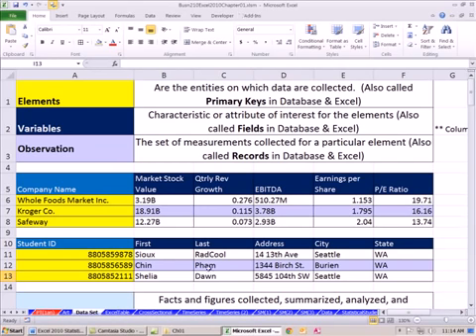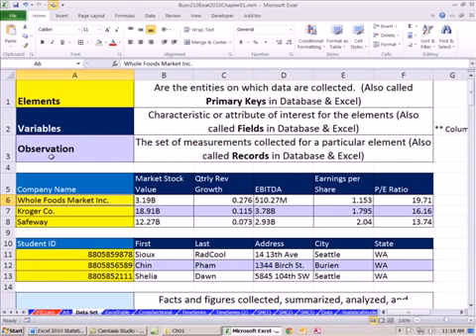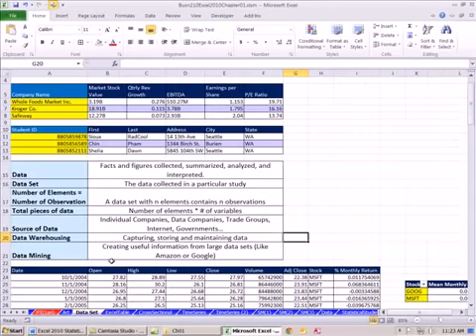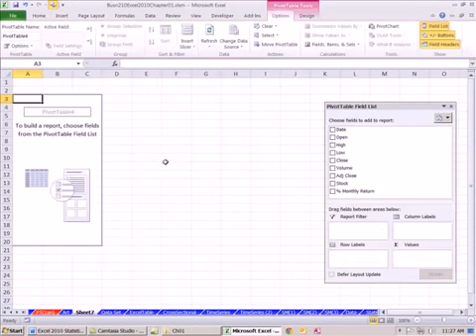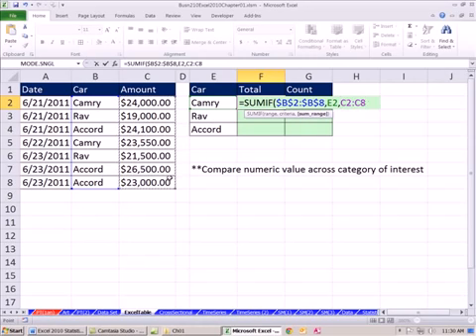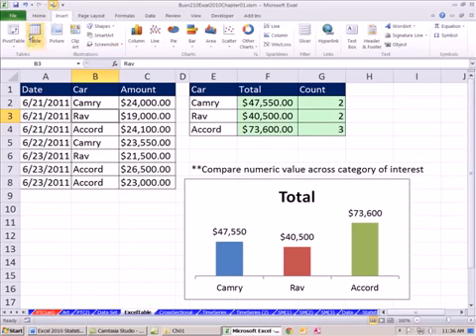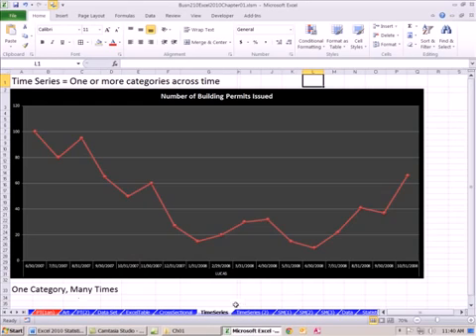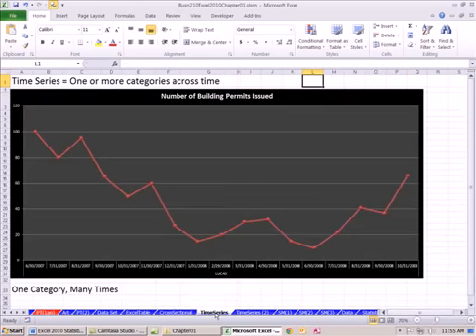Excel 2010 Statistics 12 Data Sets Excel Tables For Formulas Charts Cross Sectional Time Series